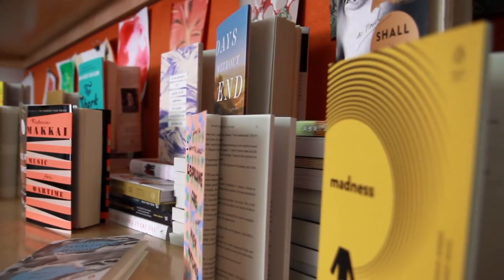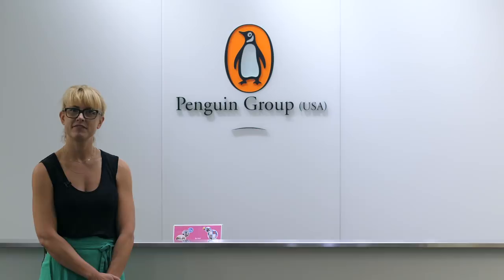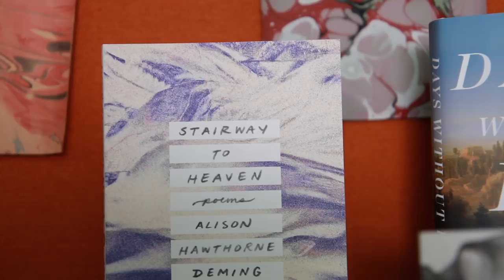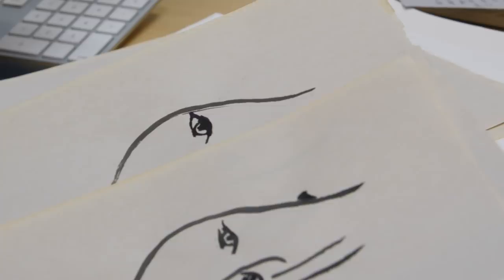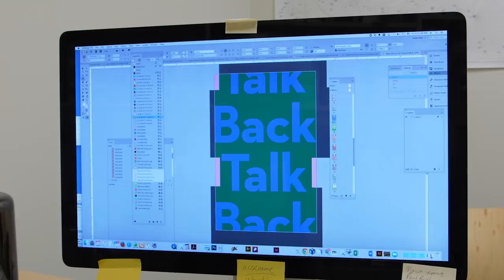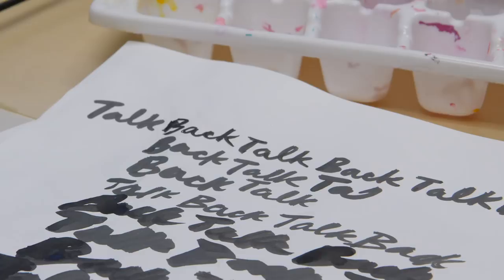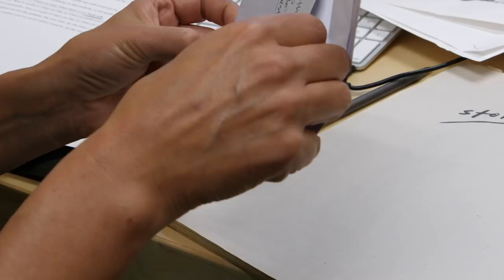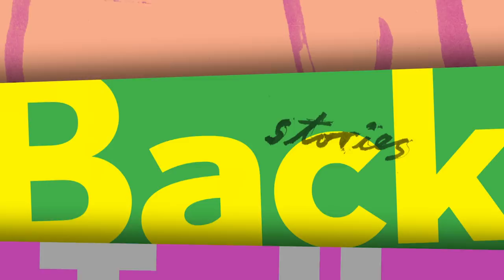Designing a book cover | Mini-Doc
Lynn Buckley is a book cover designer at Penguin Random House. Go behind the scenes as she discusses her career, her design process, and gives a look at an upcoming project. Learn more about the featured book BACK TALK by Danielle Lazarin, on sale in February 2018